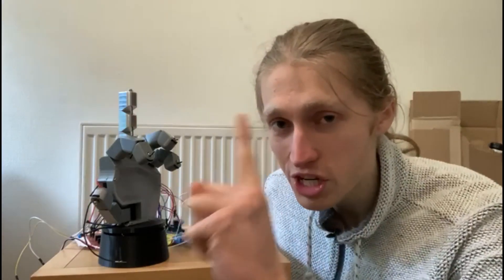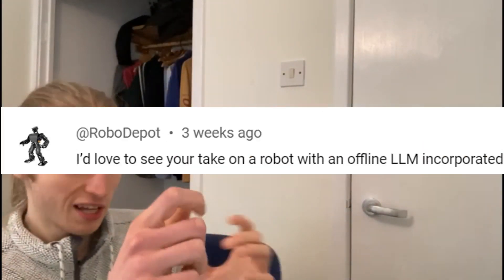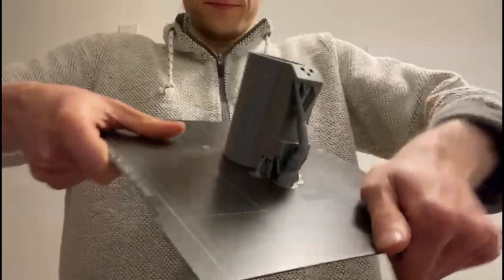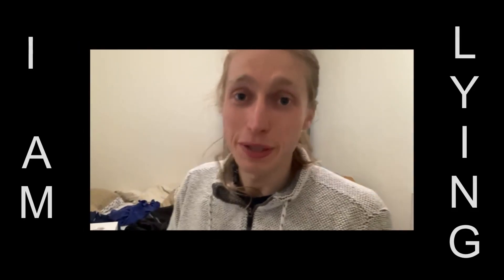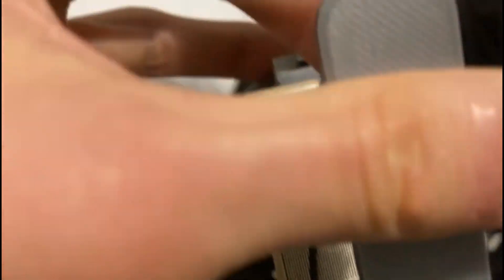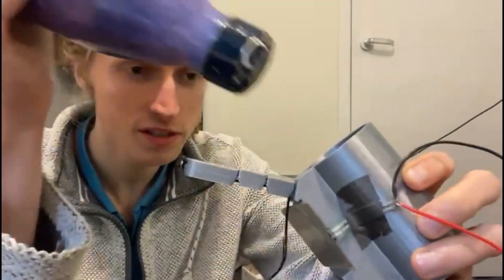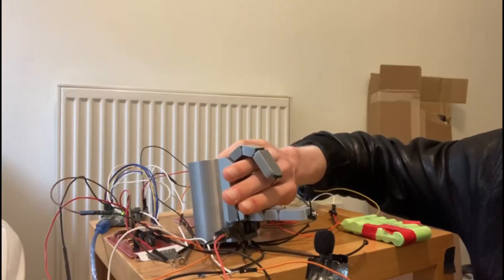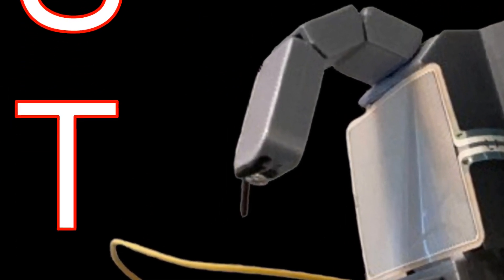I built your dumb robot idea.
Some of your robot ideas are really smart, most of them are not. I spent about a week making this mug, that grips you. Yep, that’s the idea, it’s a mug, that recognises when a person touches it, and grips that person. That’s the idea, this was your idea, you people liked the comment, this is on you.

Summers coming up, so expect an onslaught of videos, and I need more robot ideas for them, also, im going to try make a robot that uses a large language model, like that one viewer suggested, I have no idea if I can do that, wish me luck :D